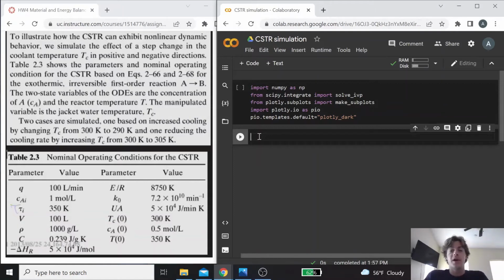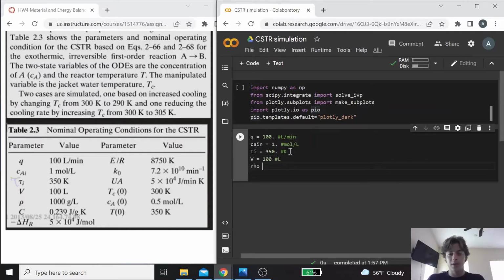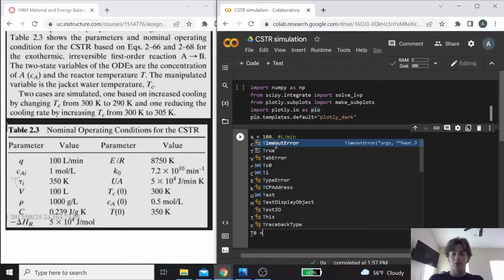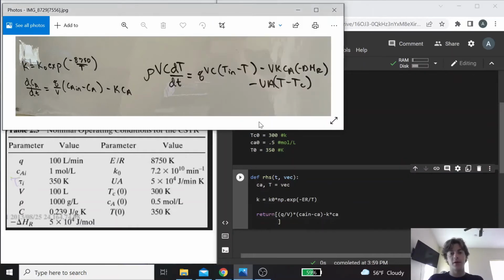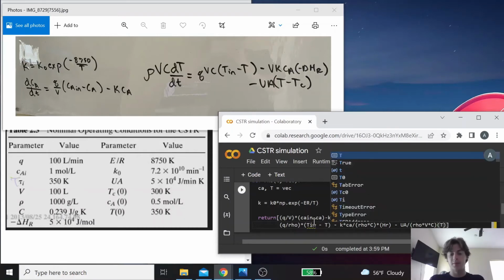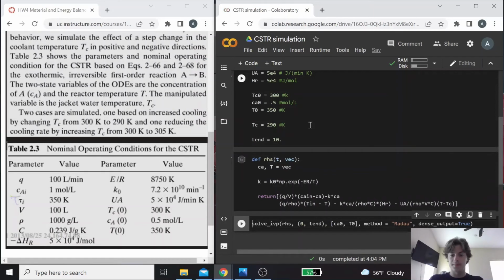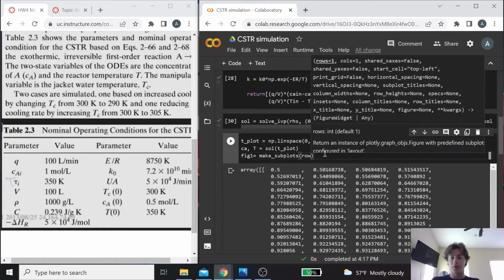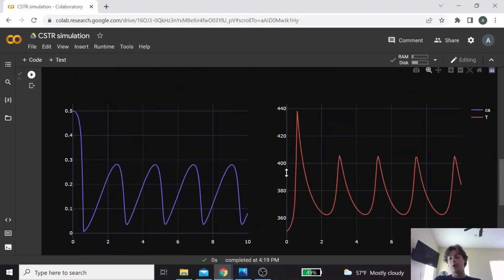MEB HW4 P2